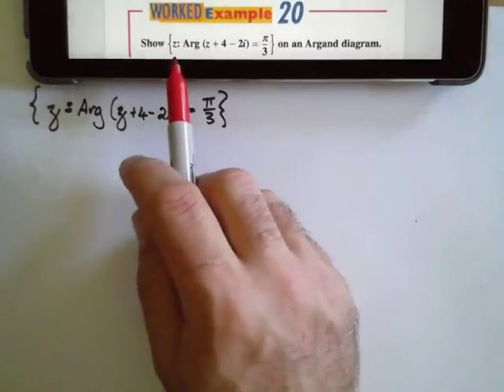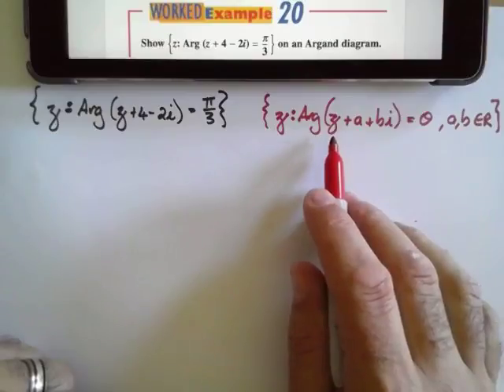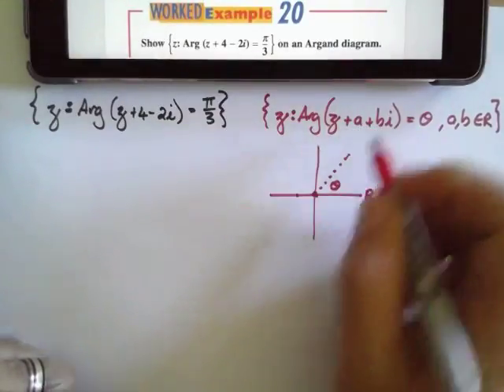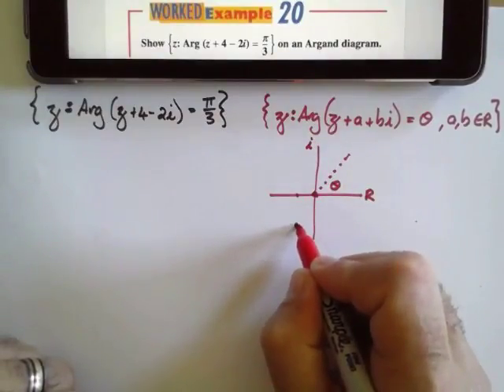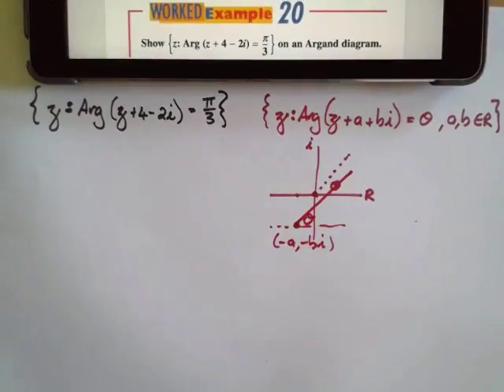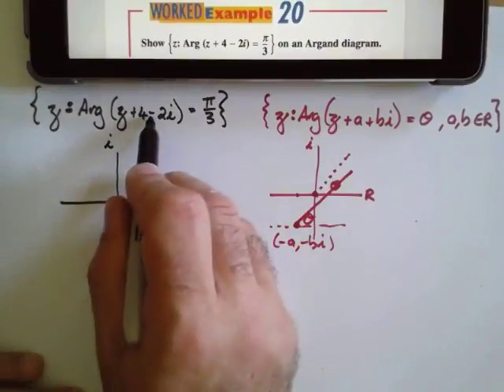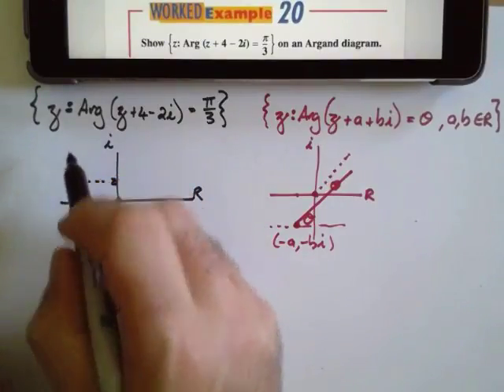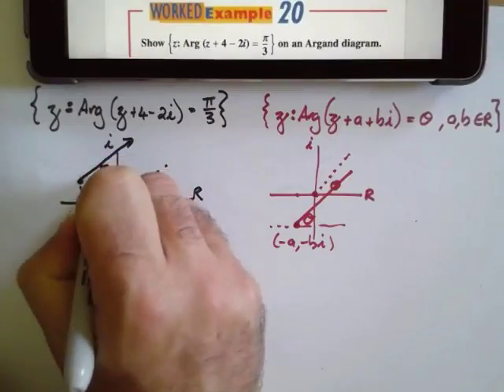12C:1D:WE20 b Sketching translation of rays